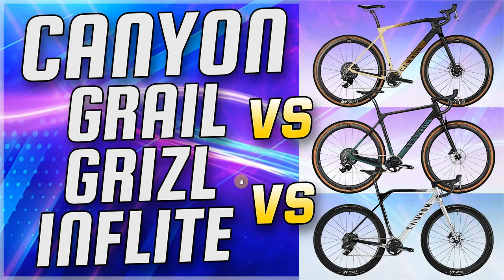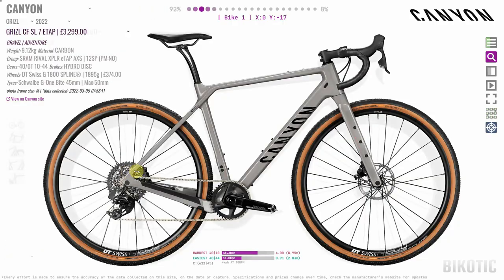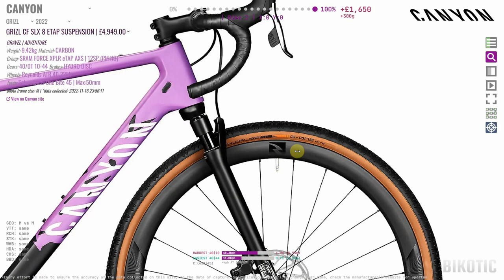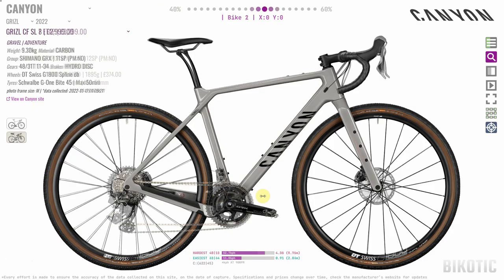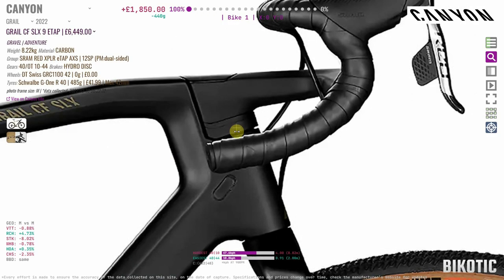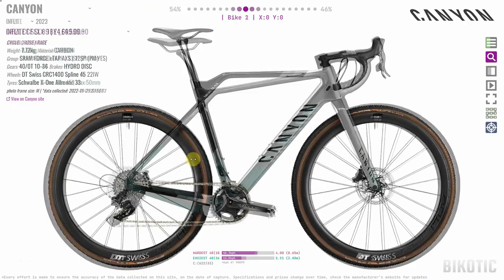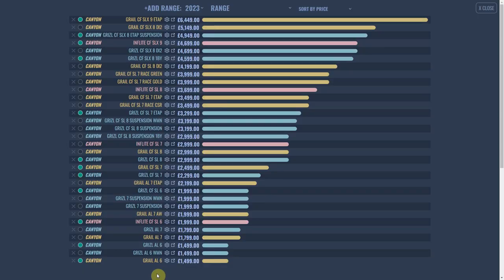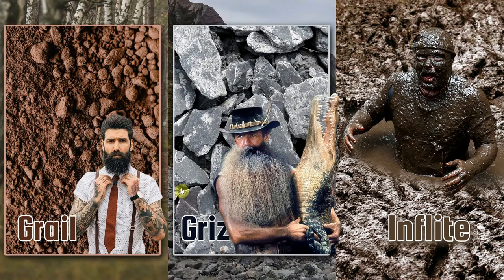Canyon Grizl vs Grail vs Inflite | BIKOTIC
Are you tough enough to ride the Grizl!? Or hip enough to ride ride the Grail!? And what are those weird handle bars all about!? Or would you rather ride round and round in the mud??
- Visually compare and sort Road bikes, Mountain bikes, Gravel bikes, Triathlon/TT bikes, E-bikes... any kind of bike, back to back
00:10 I take a look at what types of riders ride the Canyon Grail, Canyon Grizl and Canyon Inflite
01:36 I look at a selection of Canyon's bikes in the bike finder and sort by geometry formula - The Aeroad and Sender at both ends of the spectrum
01:58 Canyon Ultimate CF SLX 9 Di2 vs Canyon Grizl CF Sl 7 eTap
03:52 Canyon Grizl CF SLX 8 eTap with Rox Shox suspension forks
04:53 Specialized Diverge STR Pro
05:30 Canyon Spectral CF 8 KIS
06:43 Canyon Grizl CF SLX 1by Campagnolo Ekar 13 speed groupset
07:08 Argonaut GR3
07:14 Canyon Grizl CF SL 8 with full bike packing luggage and mudguards / fenders
07:44 Canyon Grail CF SLX 9 eTap
08:13 Canyon double decker bar
10:16 Canyon Inflite CF SLX 9
11:56 I use the Bikotic.com Ranger to examine all the different models in each of the 3 ranges of gravel bikes - Grail, Grizl and Inflite
12:43 Canyon Grizl AL 6 vs Canyon Grail AL 6
14:13 The Winner of best value gravel / cx bike Canyon Inflite CF SL 6
14:43 Worthy mentions for the Grail AL 6 and the Grizl CF SL 7
15:10 The End, vote on the best beard.